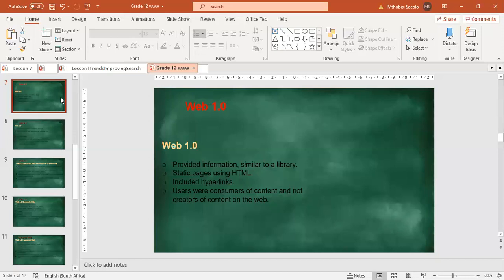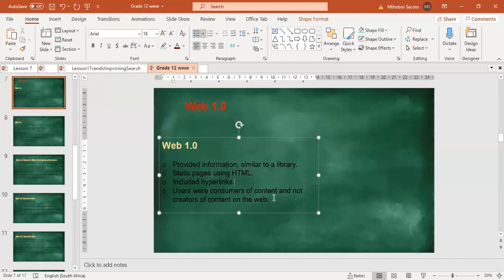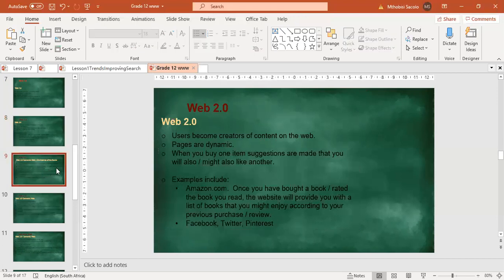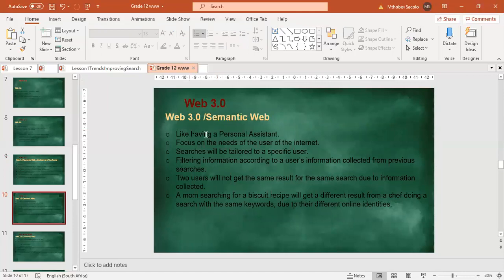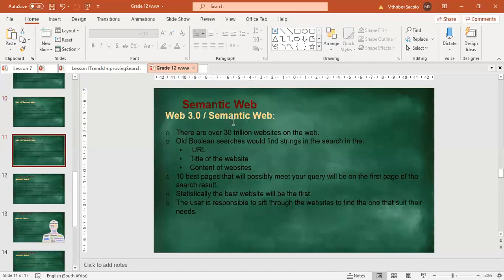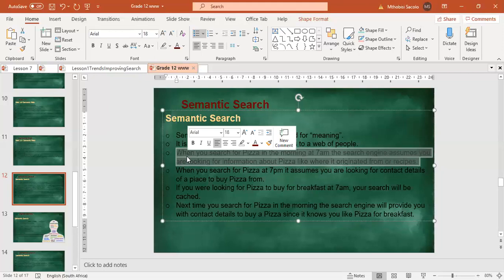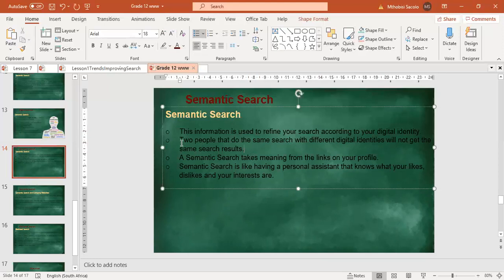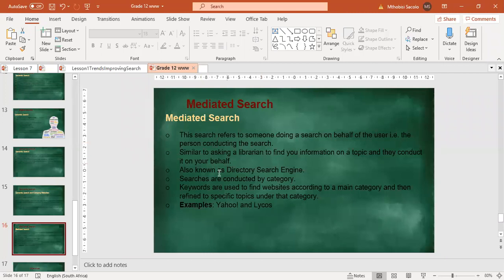Grade 12 - IT | Internet Technologies